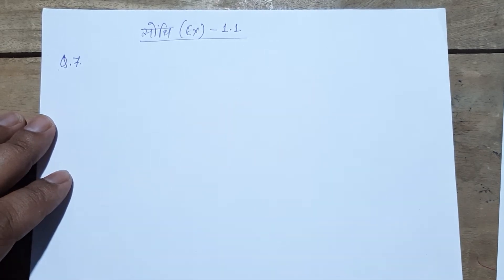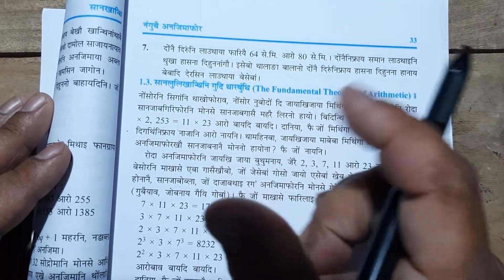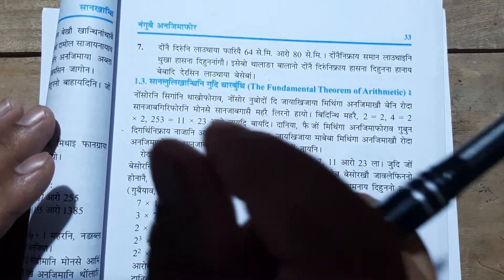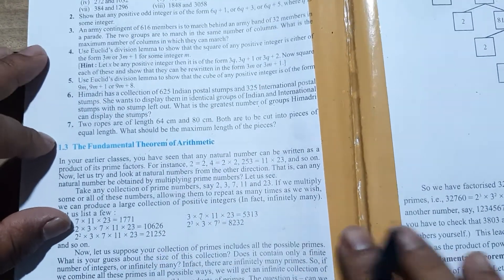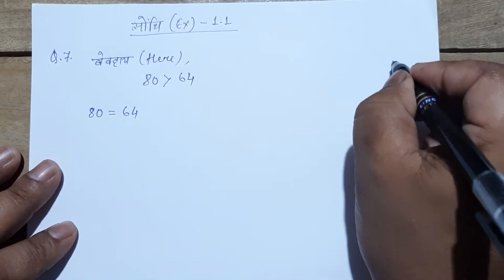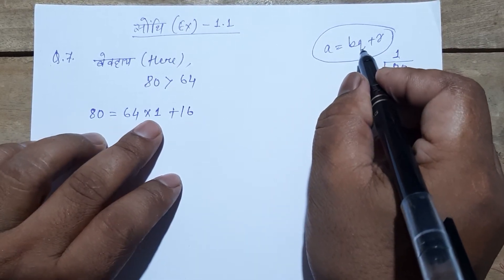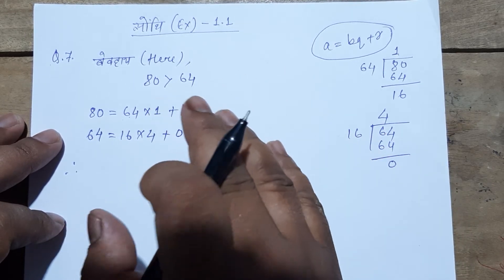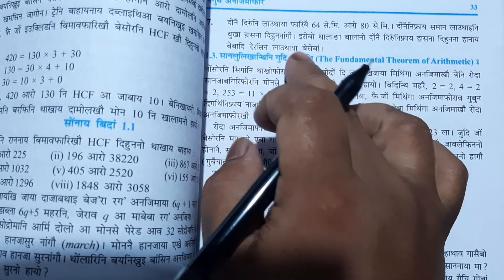सोंनाय बिदां (Exercise) -1.1 Q.7. | Class 10 Maths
भिडिअखौ मोजां मोनोब्ला अननानै Share खालाम

English grammar नि भिडिअ' फोरनि लिंक-

Class 10 Maths videos फोरनि लिंक--

Q.3

सोंथि 5.1

Q.1 (i)

Q.1 (ii)

Q.2 (i)